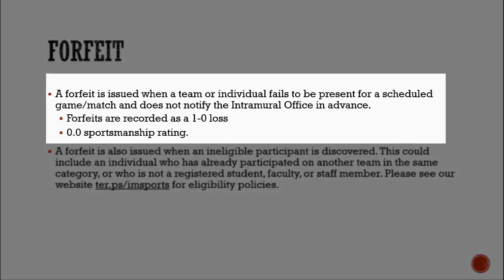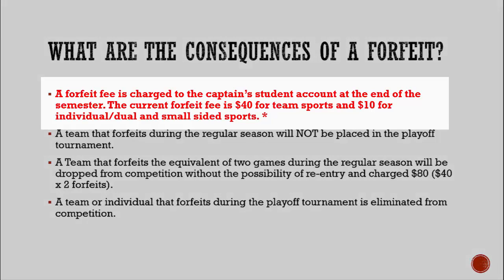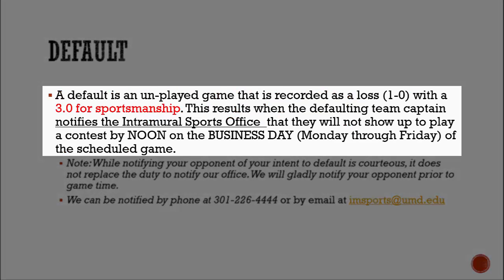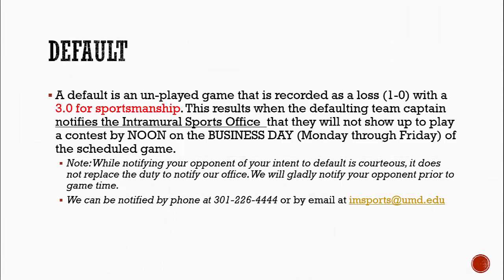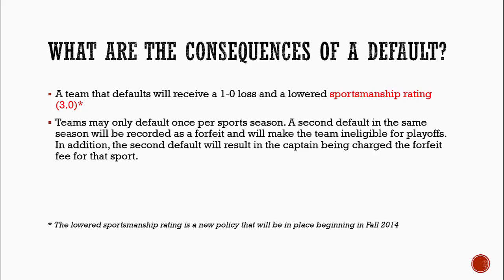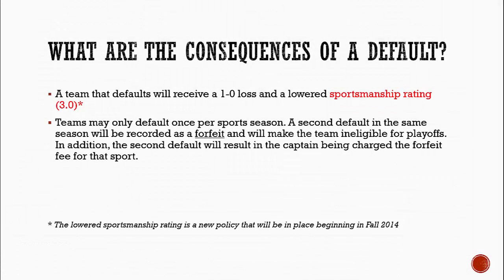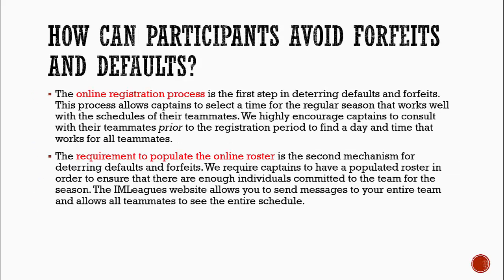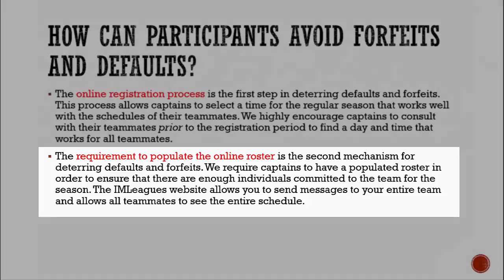IM Forfeit Defaults